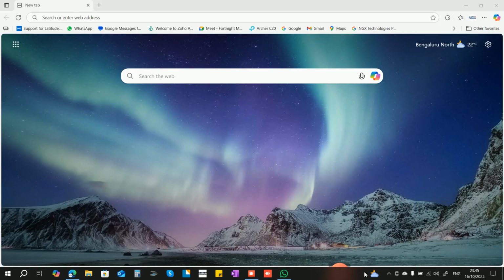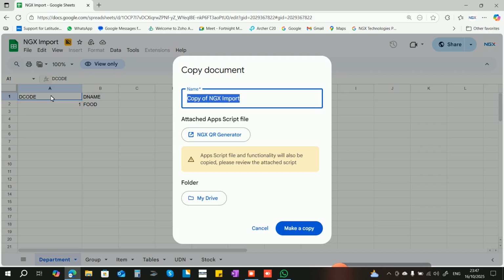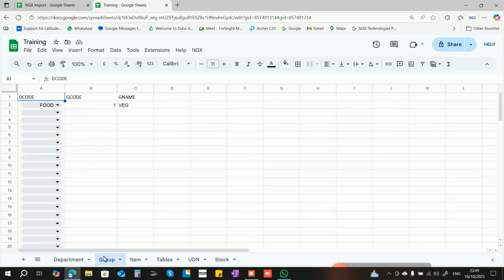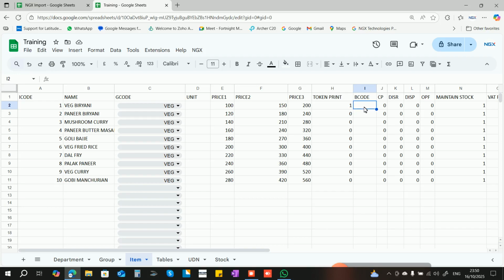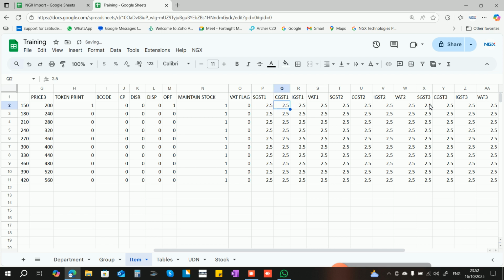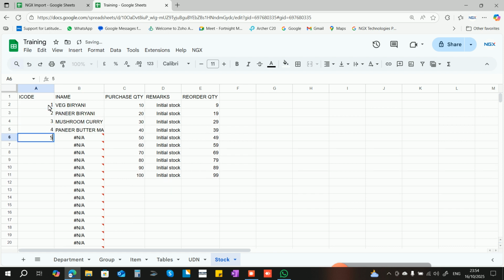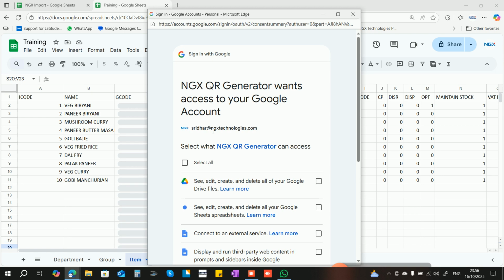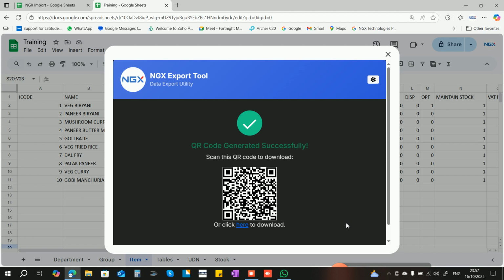How to generate QR code | Smart pro | NGX